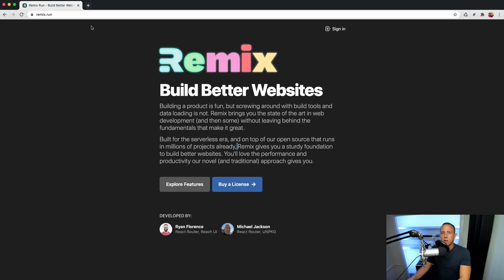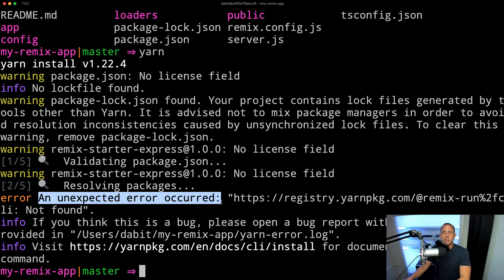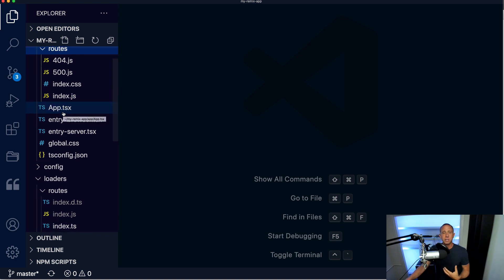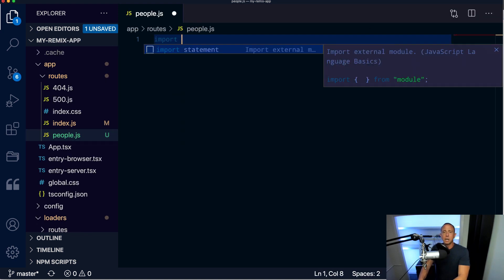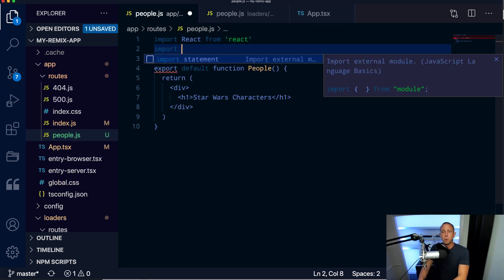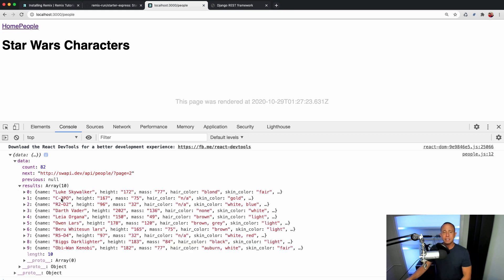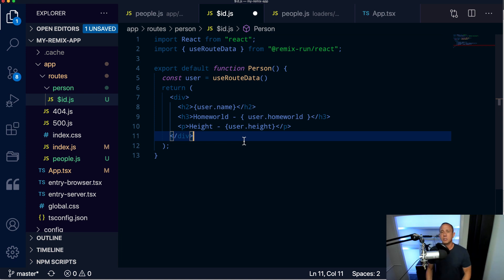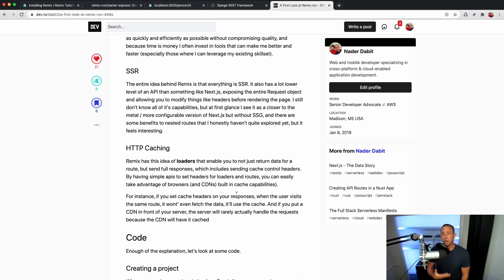Up and Running with Remix / Remix.run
In this video you'll learn about Remix - the new React web framework. We'll walk through the project, how routing works, and how data fetching works. We'll then build out a list / detail view app using live data from an API. We'll also walk through the dashboard and check out the documentation. I think this video will serve as a good overview if you're interested in what Remix is.

Also check out my blog post - A First Look at Remix.run